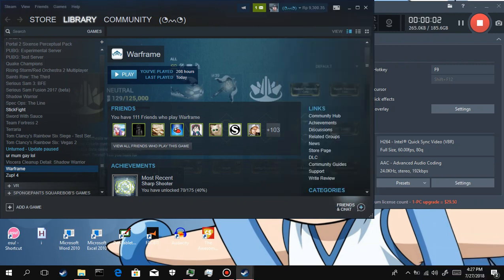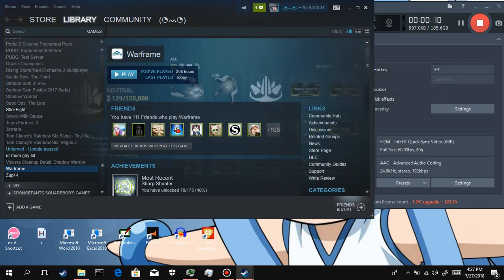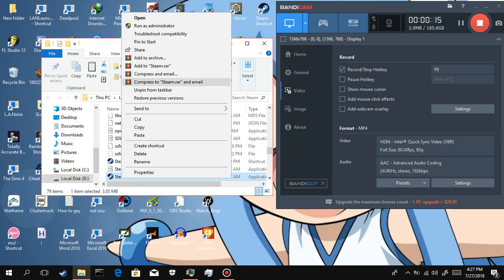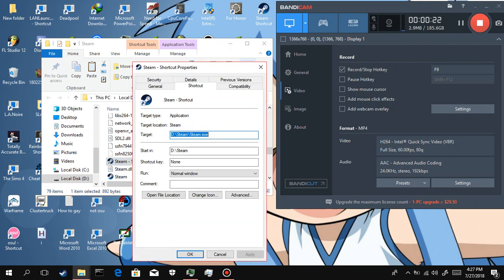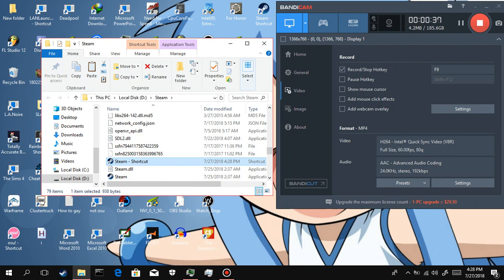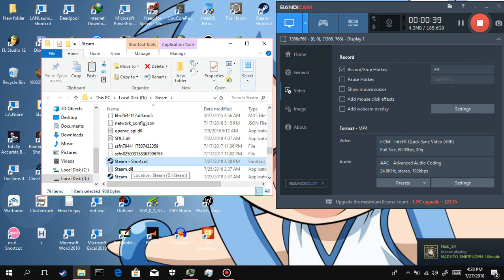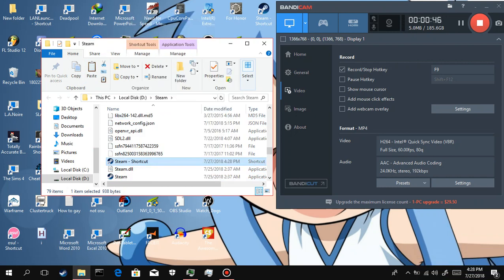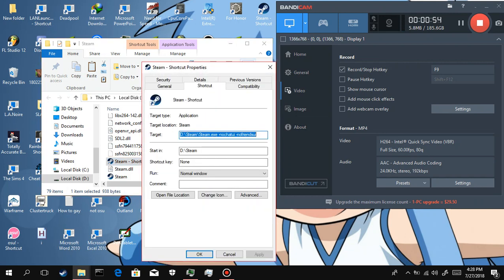How To Revert To Old Steam UI (Quick Tutorial)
*ironically dabs*